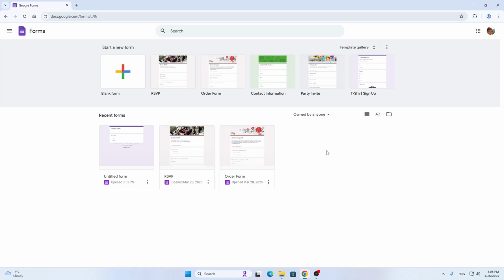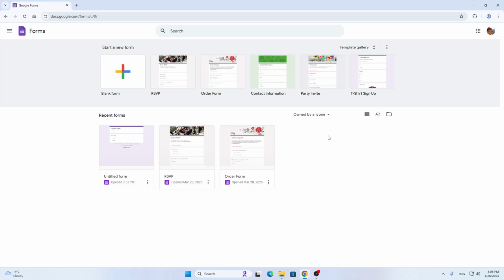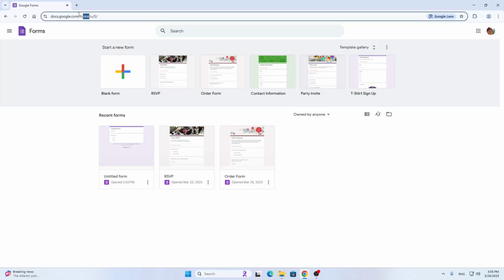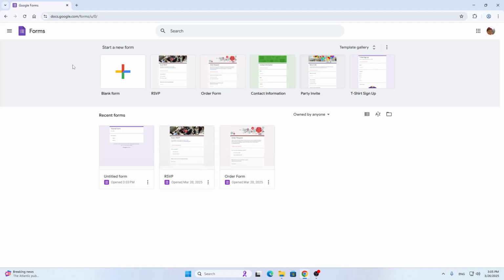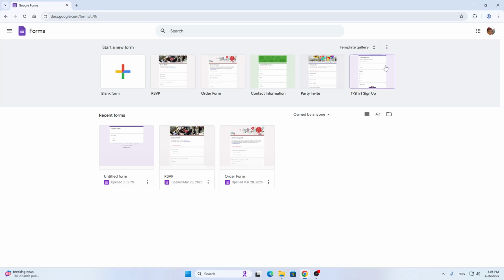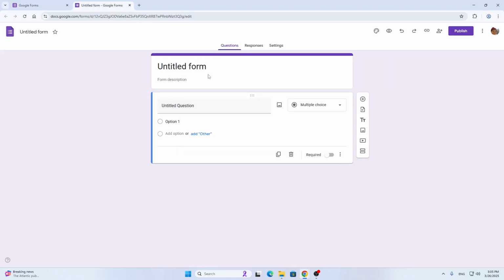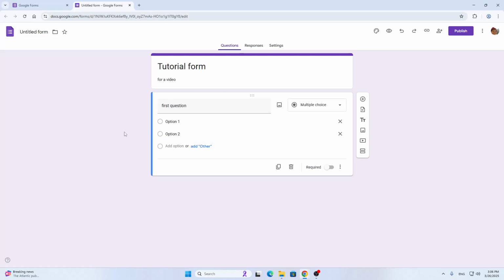How To Add A Photo In Google Forms Tutorial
Today we talk about add a photo in google forms,google forms,google forms tutorial,how to use google forms,upload files in google forms,how to enable file upload in google forms